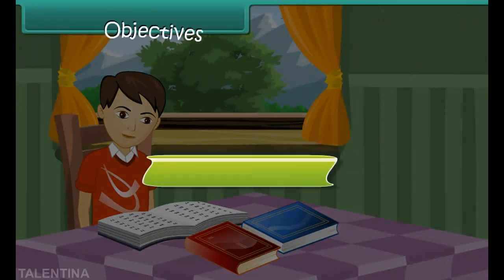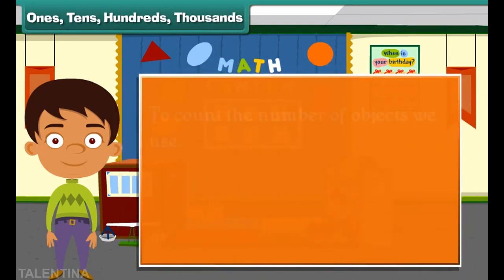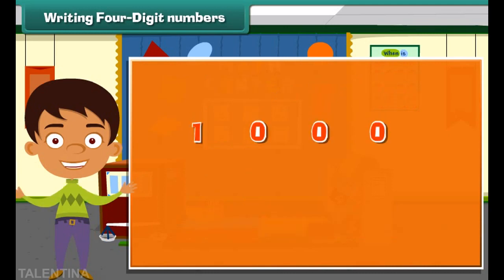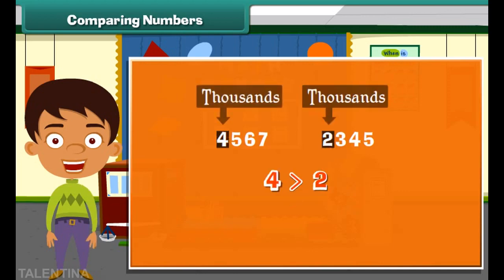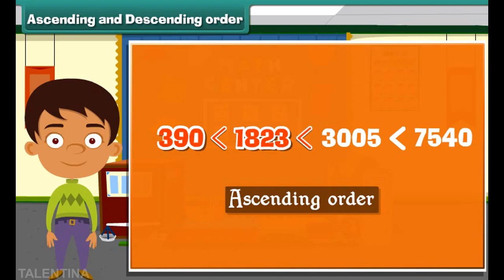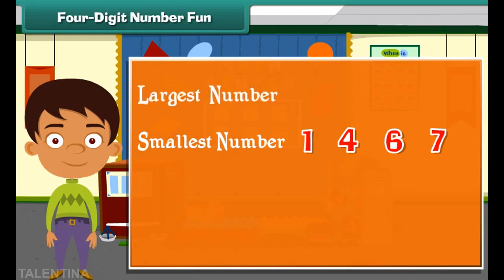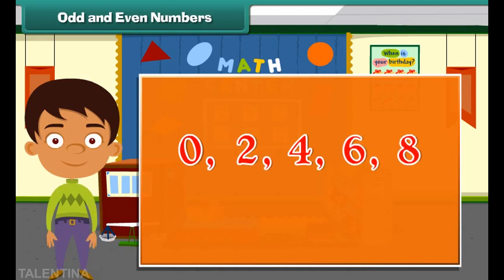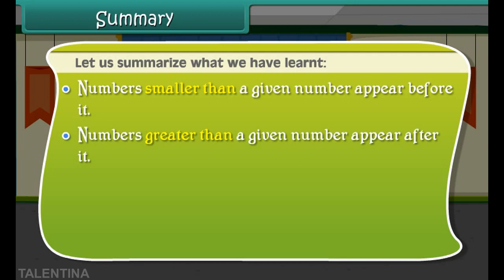Class 3 Maths - Number Facts | Learn Number facts | Cbse education |Talentina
In this lesson, you will be able to : State number facts , Identify place values of digits as ones, tens, hundreds and thousands, read , write , count four digit numbers , compare 4 digit numbers , arrange number in ascending and descending orders, Identify numbers that fall before, between and after the given numbers , explain the difference between place value and face value and Identify even and odd numbers